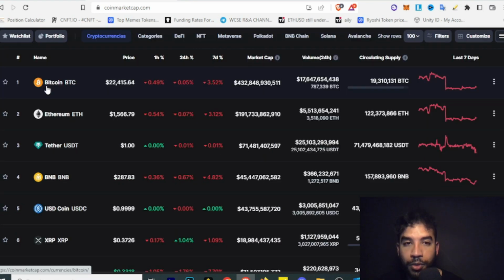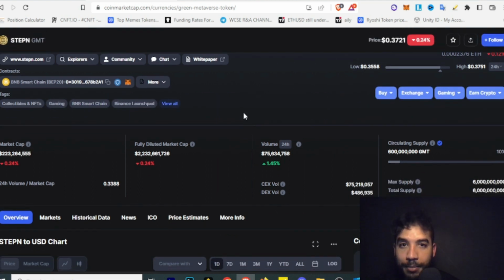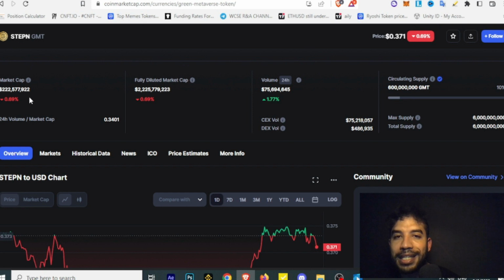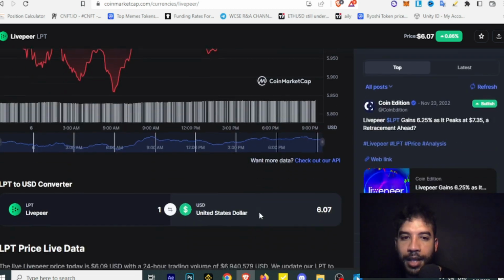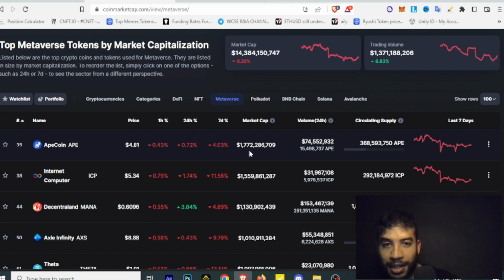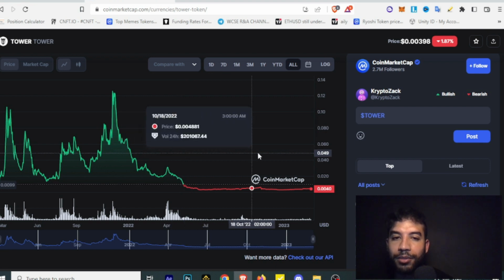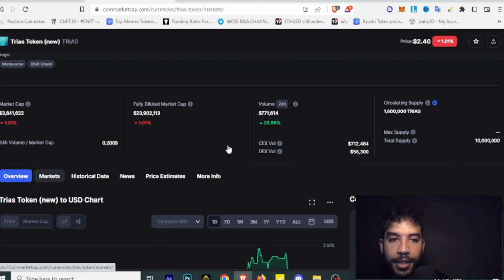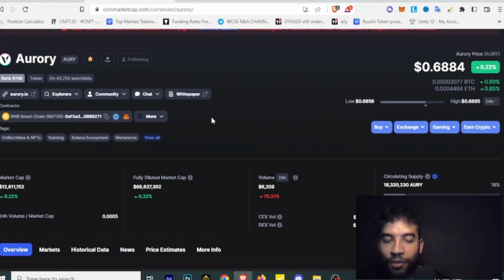How to Use CoinMarketCap To Find Crypto Gems (Free Guide 2023)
In this free guide, we'll show you how to use CoinMarketCap to uncover crypto gems. We'll show you how to use CoinMarketCap to find the best cryptos to invest in, and how to trade them.

▶ You can trade on Bybit, and get up to 5000$ in deposit Bonus💰
use referal code: MYW2ME

If you're looking to invest in crypto and make some profits, then this guide is for you! We'll show you how to use CoinMarketCap to find the best cryptos to invest in, and how to trade them. After watching this video, you'll be able to use CoinMarketCap to find crypto gems and make some profits!

▶ TOPICS
Altcoins will explode
Altcoins for next bull run
A simple yet powerfull Crypto Trading strategy